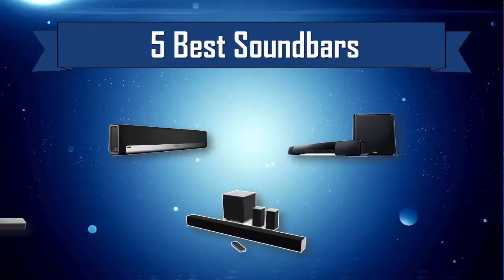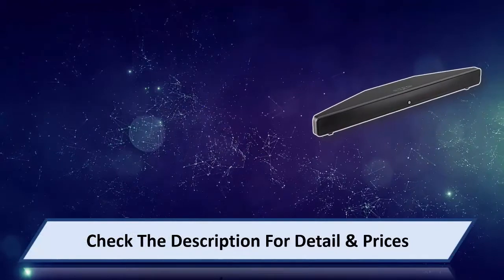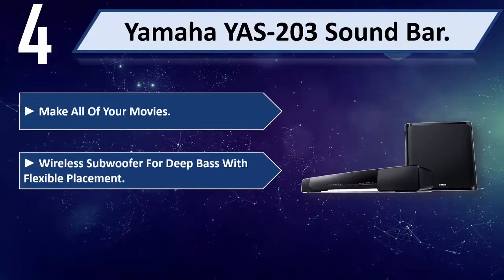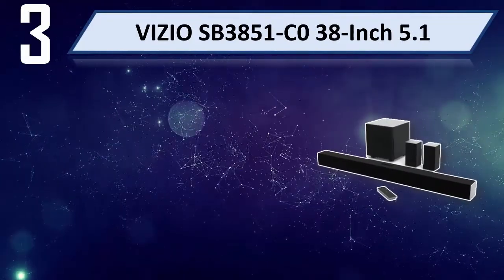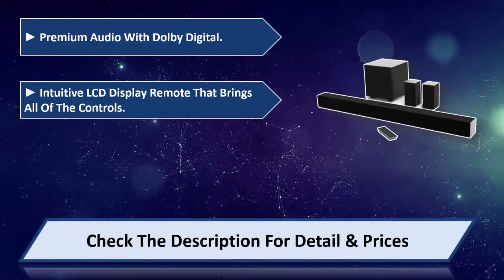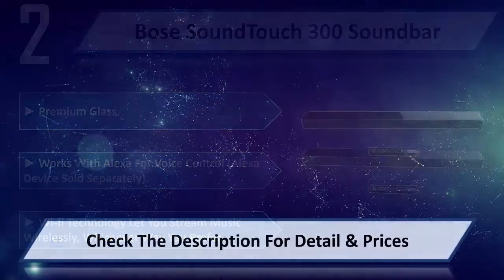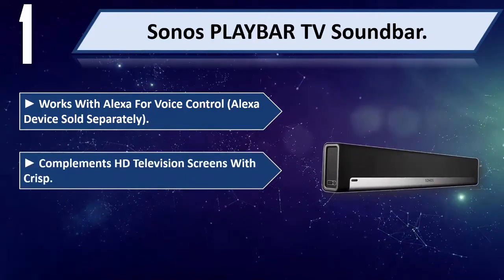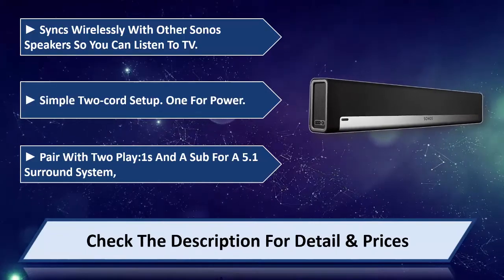5 Best Sound bars 2024 | Best Sound bars Reviews | Top 5 Sound bars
5 Best Sound bars 2024 | Best Sound bars Reviews | Top 5 Sound bars
Let's Have a Look:

5. Q Acoustics M4 Soundbar [Amazon]
4. Yamaha YAS-203 Sound Bar [Amazon]
3. VIZIO SB3851-C0 38-Inch 5.1 [Amazon]
2. Bose SoundTouch 300 Soundbar [Amazon]
1. Sonos PLAYBAR TV Soundbar [Amazon]

Best Sound bars are products which you'll be using for a fair amount of time. So it needs to be the best. But as there are thousands of Sound bars available from hundreds of brands in the market, so it's not easy to pick the best one for you. It requires a lot of time and energy to do a fair research on them. So, it's not possible for everyone to do it after work and all. This is where we come in.

We went through all these troubles so that you can choose the best possible Sound bars for you. We have a very experienced team on market research and after all these stages of selecting, we can honestly say that these 5 are the Best Sound bars in the market at this very moment. You can go for any of them with your eyes closed and you can be ensured with their quality, performance, advanced features and durability. So pick any one of these 5 and live tension free!